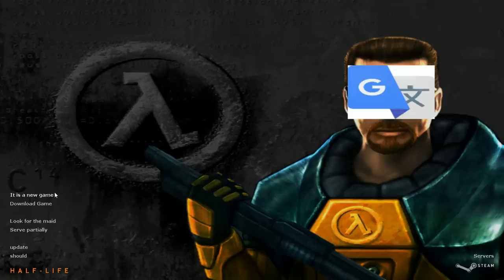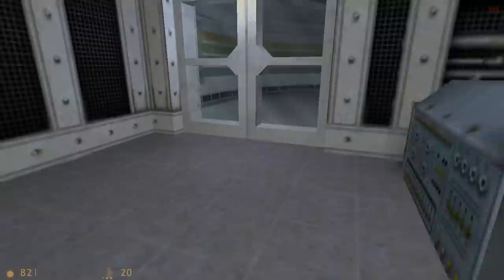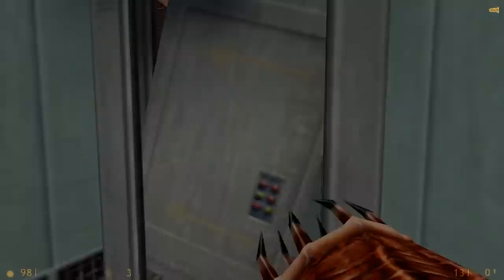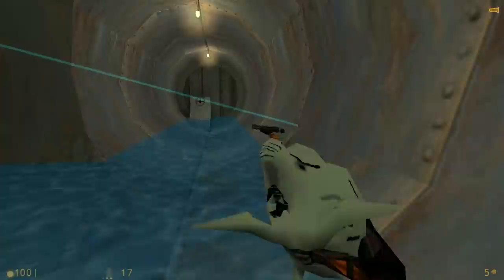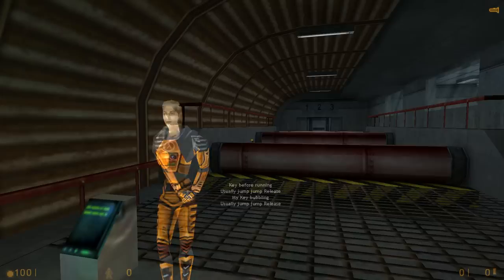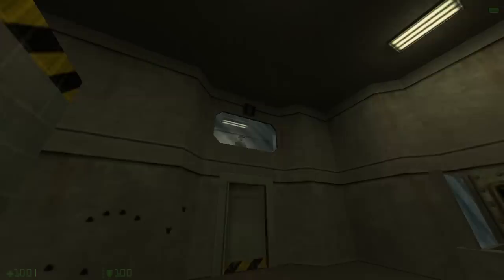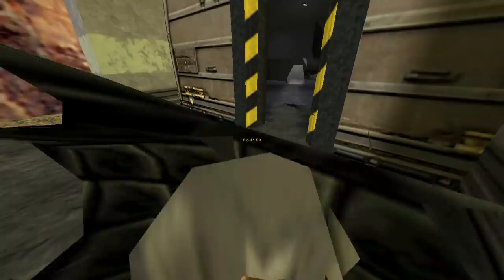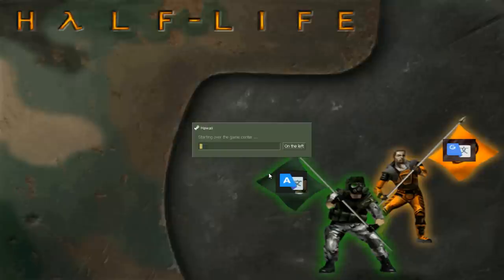[Vinesauce] Vinny - Half-Life: Google Translated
Vinny streams Half-Life: Google Translated for PC live on Vinesauce!
Stream date: May 10th, 2020